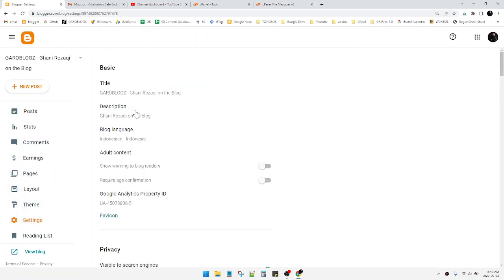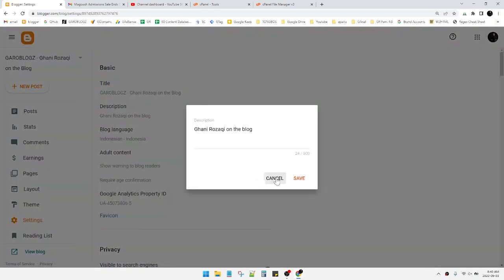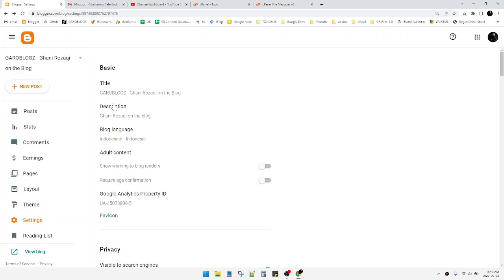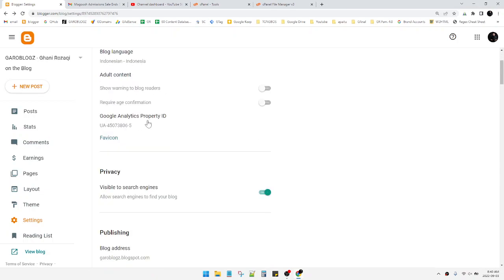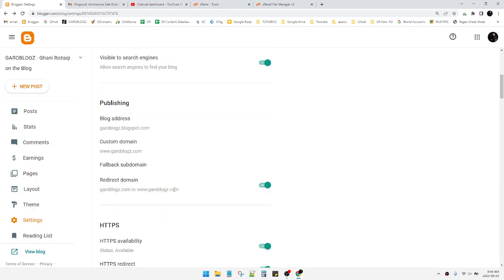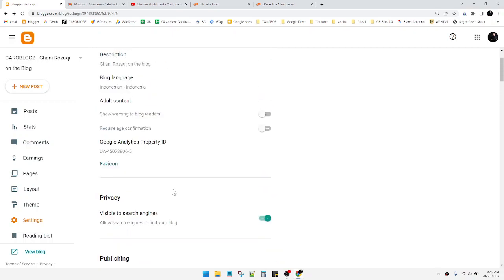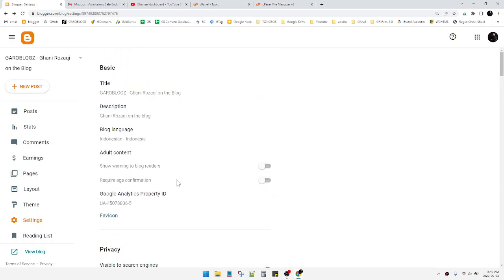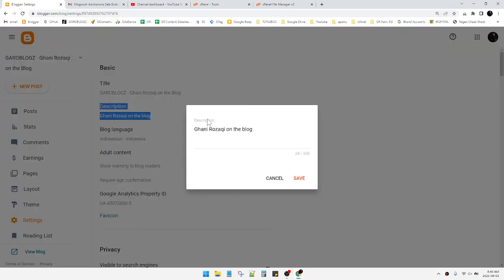How to Edit Meta Description in Blogger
Here how to change your Blogger's meta description.. just follow these steps..